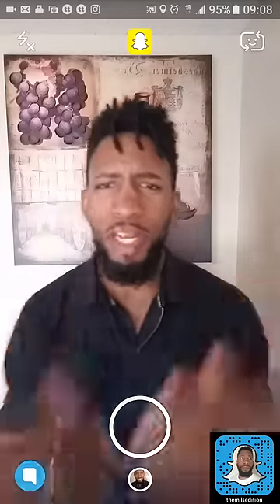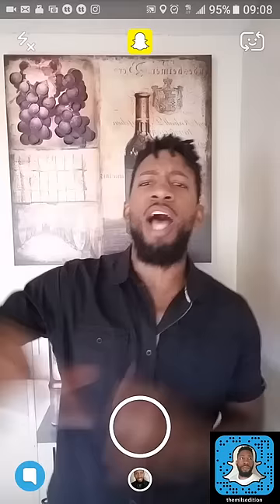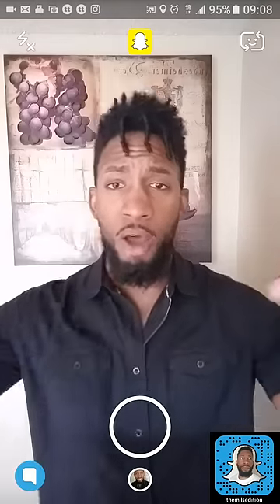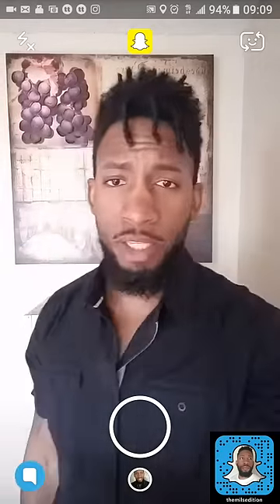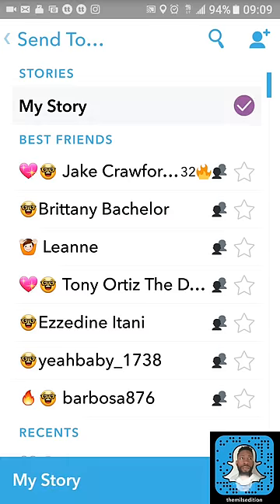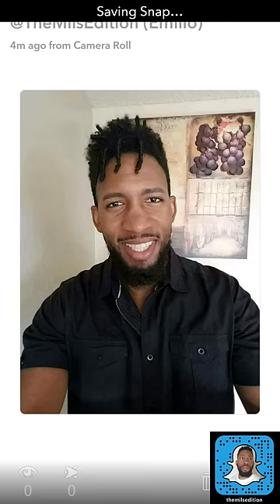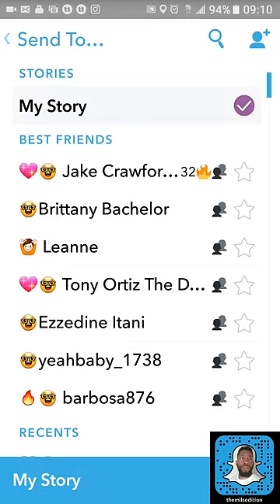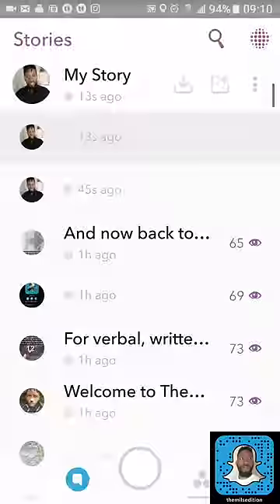SNAPCHAT HACKS: HOW TO REMOVE THE MEMORIES BORDER FROM CAMERA UPLOADS: SNAPCHAT 101 EMilio Mils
SNAPCHAT HACKS: HOW TO REMOVE THE MEMORIES BORDER FROM CAMERA UPLOADS: SNAPCHAT 101. How to remove the memories border from camera uploads will show you how to remove the Snapchat Memories Border when you upload pictures and snaps from your camera. The memories border can really take away from a great picture or video and make it look very ugly so here is how you remove the memories border once and for all from all your snaps. If you don't know what memories is by now, it's how you upload pictures and videos from your gallery to your Snapchat story. The ugly white border is there to show people that the picture or video they are currently seeing was not taken inside the Snapchat app with the Snapchat camera. Well, Snapchat, 2 can play at that game. I have now figured out a way to remove the norder for good. You're welcome. lol. DAB!